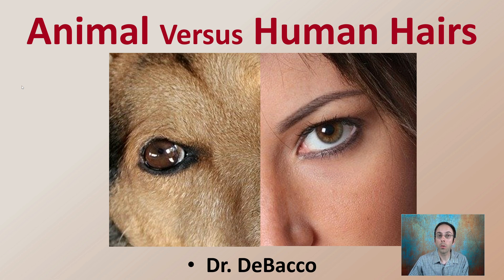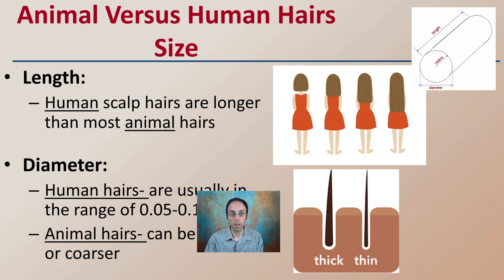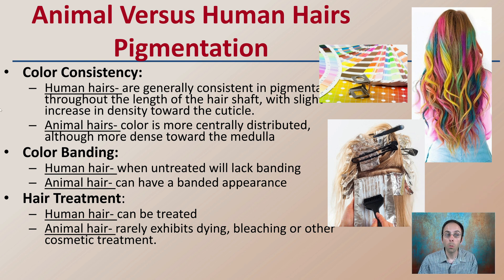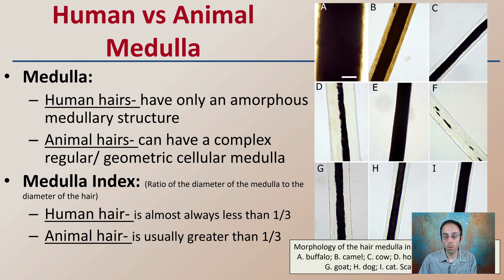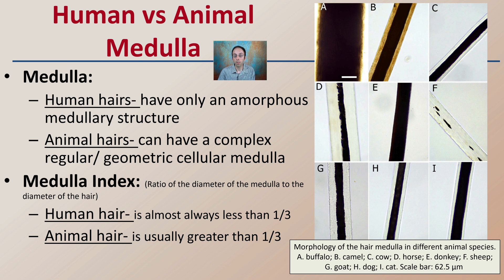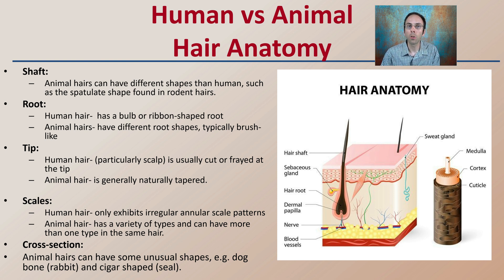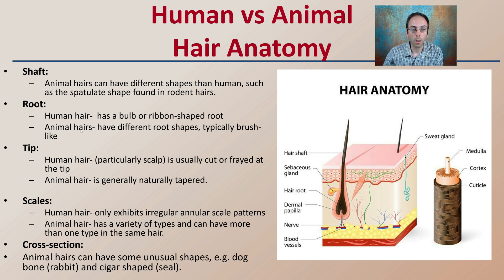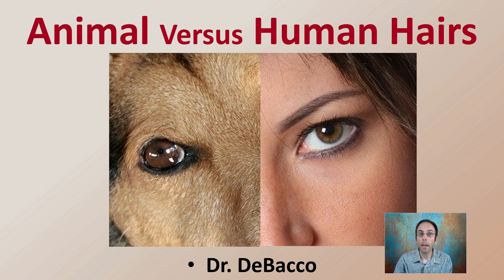Animal versus Human Hairs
Human or Animal?
There are some general characteristics of each type of hair that can help initially classify it.

Animal Versus Human Hairs: Size
Length:
Human scalp hairs are longer than most animal hairs
Diameter:
Human hairs- are usually in the range of 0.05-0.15 mm
Animal hairs- can be narrower or coarser

Animal Versus Human Hairs: Pigmentation
Color Consistency:
Human hairs- are generally consistent in pigmentation throughout the length of the hair shaft, with slight increase in density toward the cuticle.
Animal hairs- color is more centrally distributed, although more dense toward the medulla
Color Banding:
Human hair- when untreated will lack banding
Animal hair- can have a banded appearance
Hair Treatment:
Human hair- can be treated
Animal hair- rarely exhibits dying, bleaching or other cosmetic treatment.

Human vs Animal: Medulla
Medulla:
Human hairs- have only an amorphous medullary structure
Animal hairs- can have a complex regular/ geometric cellular medulla
Medulla Index: (Ratio of the diameter of the medulla to the diameter of the hair)
Human hair- is almost always less than 1/3
Animal hair- is usually greater than 1/3

Human vs Animal: Hair Anatomy
Shaft:
Animal hairs can have different shapes than human, such as the spatulate shape found in rodent hairs.
Root:
Human hair-  has a bulb or ribbon-shaped root
Animal hairs- have different root shapes, typically brush-like
Tip:
Human hair- (particularly scalp) is usually cut or frayed at the tip
Animal hair- is generally naturally tapered.
Scales:
Human hair- only exhibits irregular annular scale patterns
Animal hair- has a variety of types and can have more than one type in the same hair.
Cross-section:
Animal hairs can have some unusual shapes, e.g. dog bone (rabbit) and cigar shaped (seal).

*Due to the description character limit the full work cited for "Animal versus Human Hairs" can be viewed